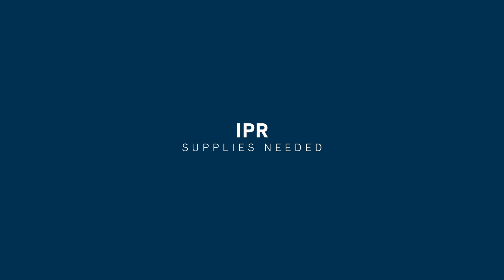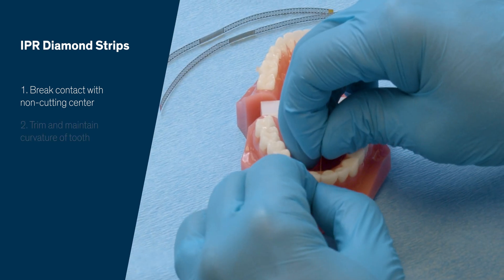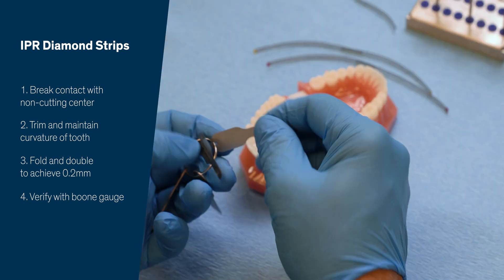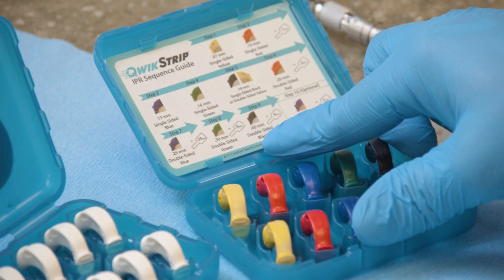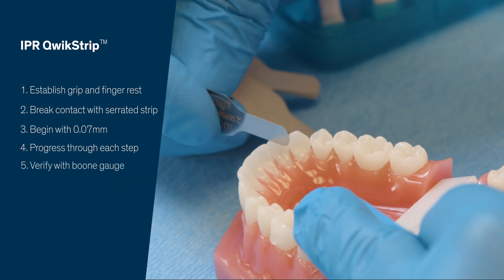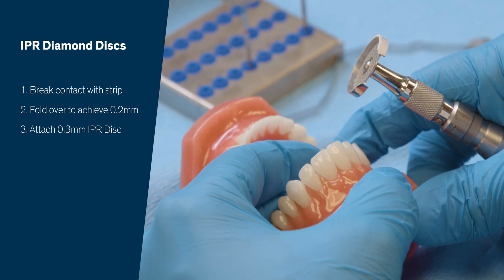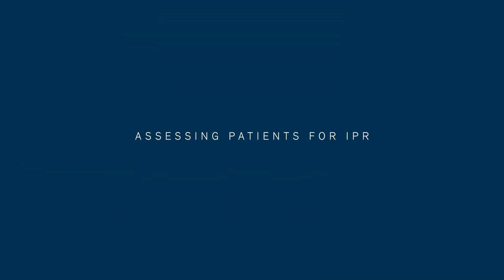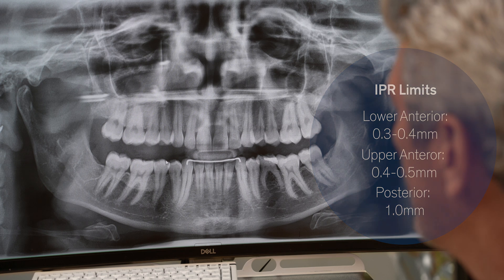How to Perform IPR for Reveal® Clear Aligners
Learn from Orthodontist, Dr. Risinger, the proper methods and techniques to correctly perform interproximal reduction for your Reveal® Clear Aligners cases from Henry Schein® Orthodontics™.

00:00 Intro
00:24 IPR Supplies
00:48 How to Use Diamond Strips
02:40 How to Use QwikStrips™
03:56 How to Use Diamond Discs
05:28 Assessing Patients for IPR